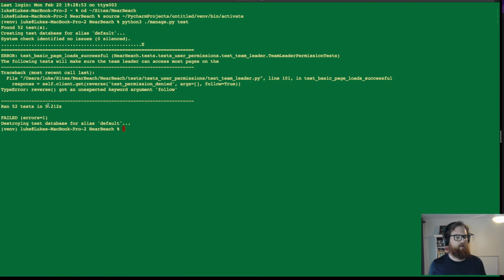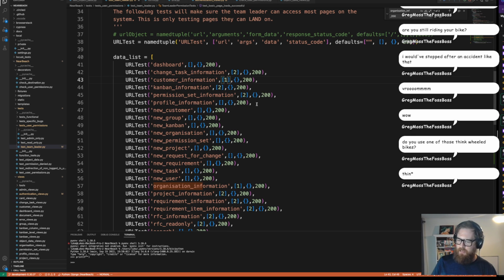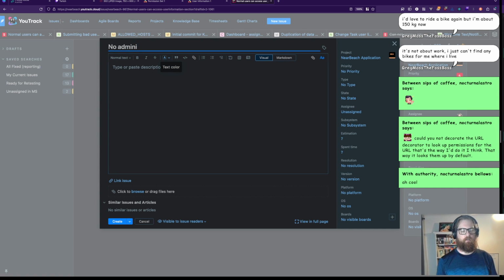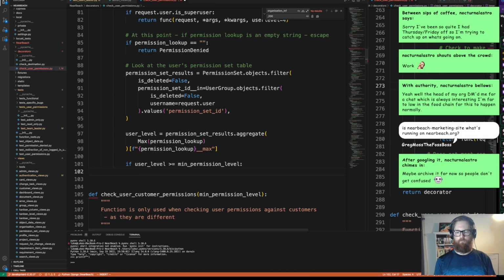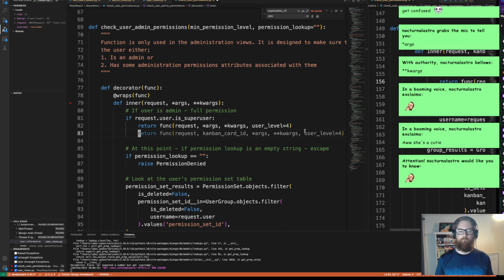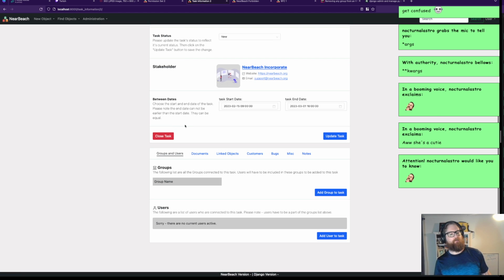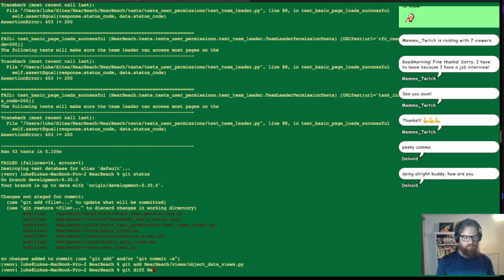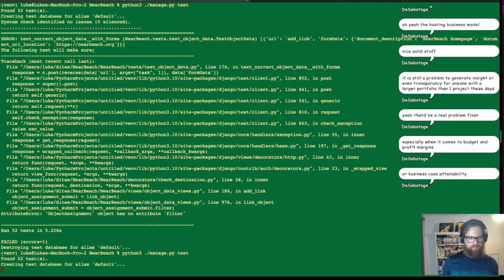Episode 176 - NearBeach - Python/Django - Fixing up my unit tests